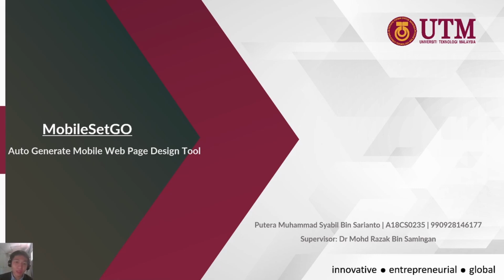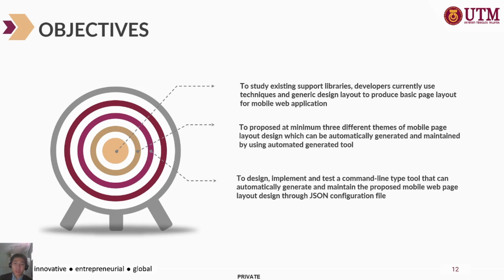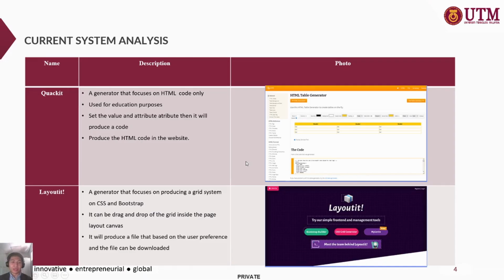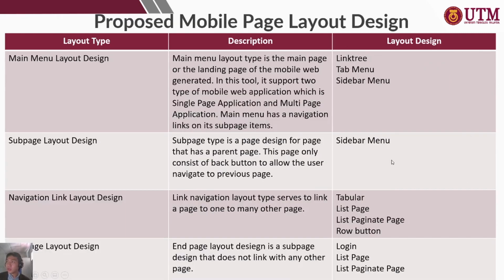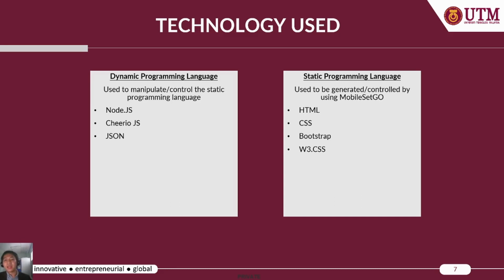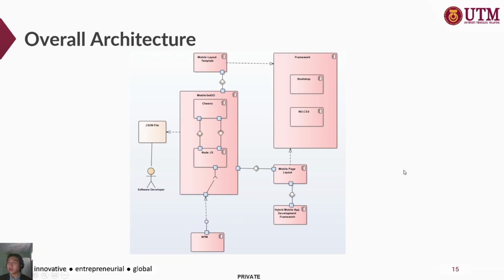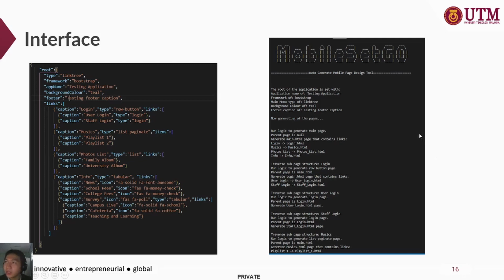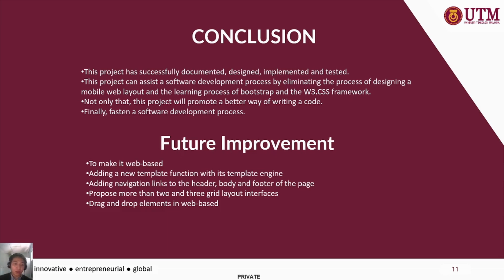Presentation Video Final Year Project 2 Putera Muhammad Syabil Bin Sarianto A18CS0235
Subject: SCSJ4134 Software Engineering Project II
Title: MobileSetGO - Auto Generate Page Design Tool
Name: Putera Muhammad Syabil Bin Sarianto
Matric Number: A18CS0235
Year/Program: 4/SCSJ
Supervisor: Dr Mohd Razak Bin Samingan